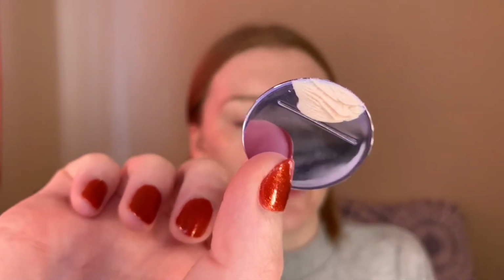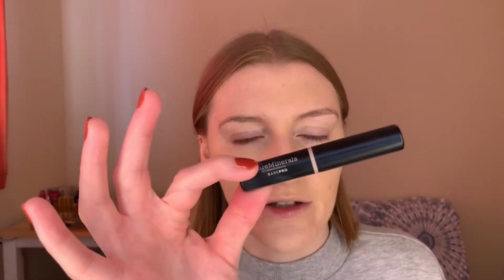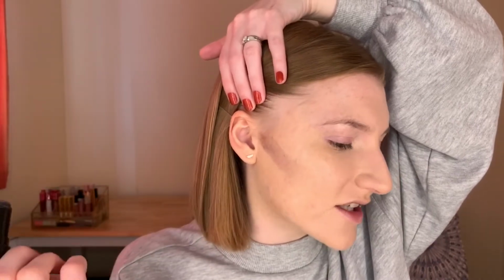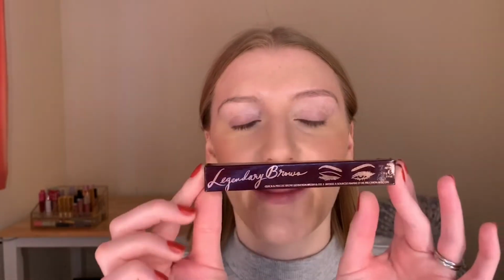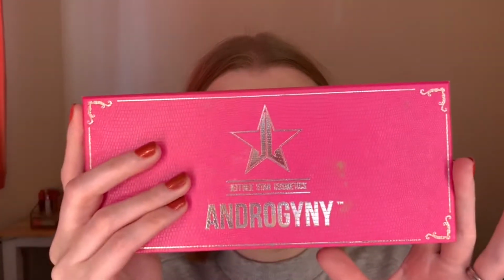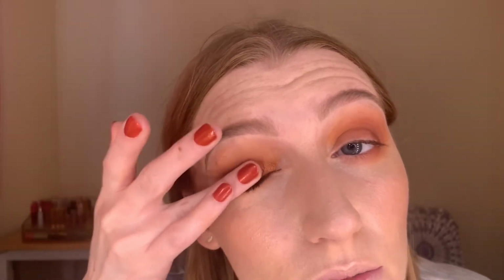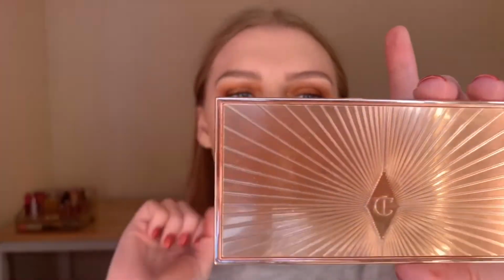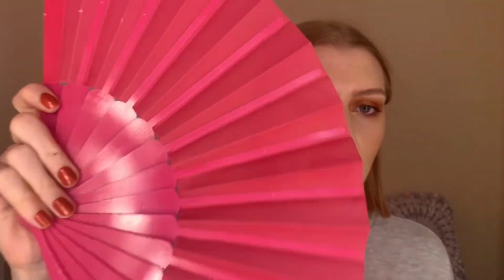Autumn/ Winter GRWM | Pumpkin Spiced Makeup Tutorial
Hey guys!
Today I'm back with a well overdue tutorial.. as you can tell from the video I filmed this a while ago, but decided to post the Conspiracy palette review first. I have done an in depth full face tutorial for this pumpkin spiced inspired tutorial perfect for autumn/ winter time.